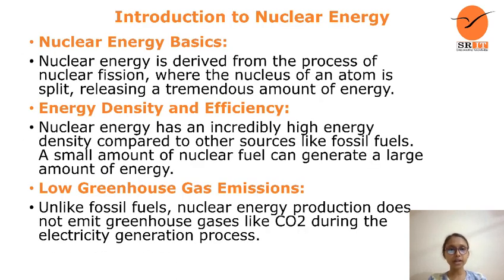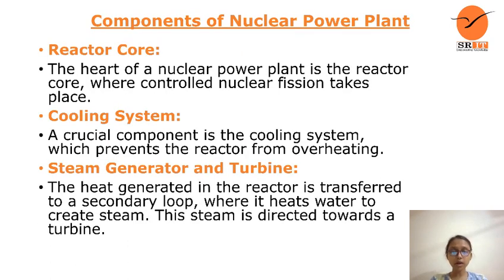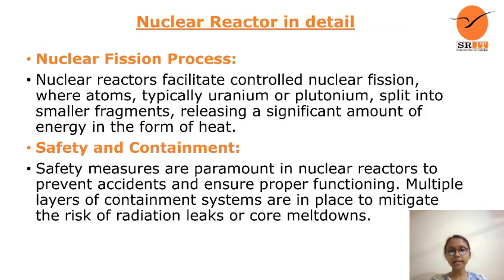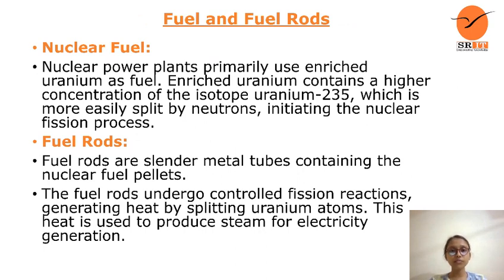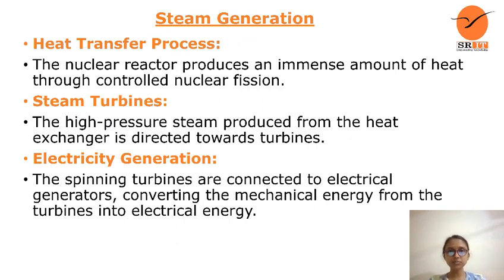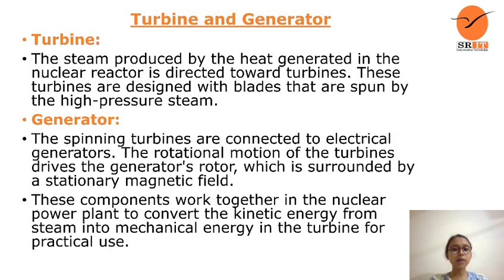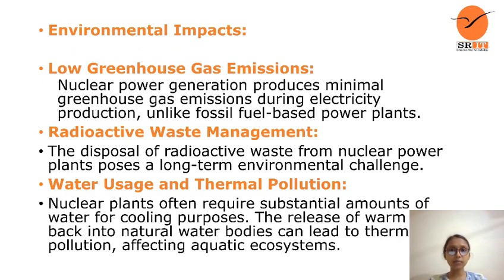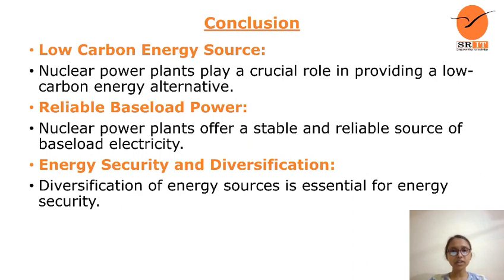Presentation on Working of Nuclear Power Plants.